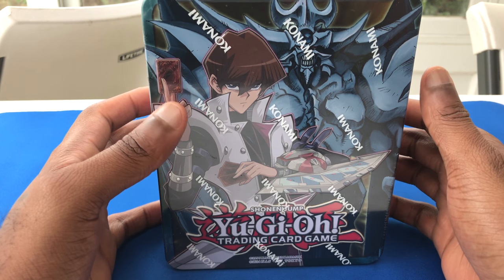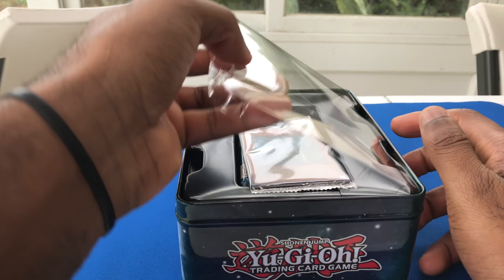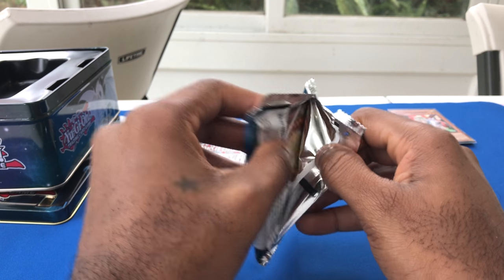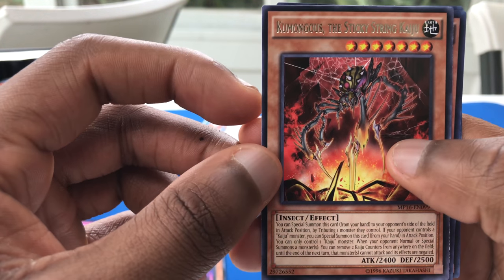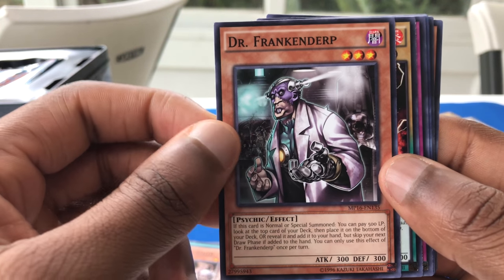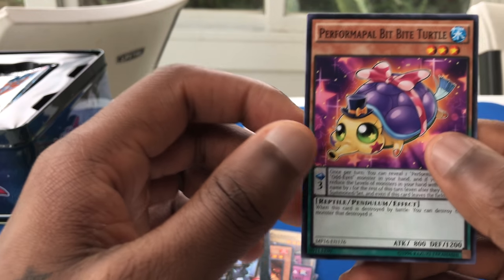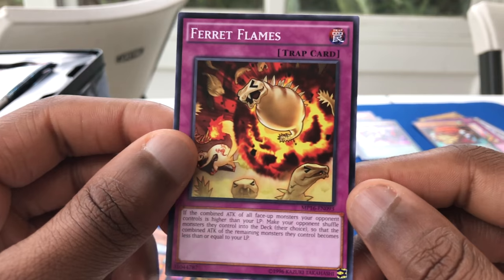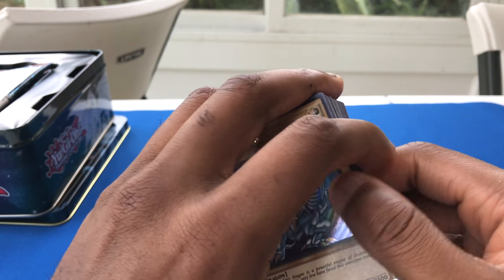OBELISK THE TORMENTOR! Yu-Gi-Oh! Kaiba Mega Pack Tin Opening!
This is not a Structure/Starter deck but it IS a Seto Kaiba tin featuring Mega Packs, and promo cards such as Obelisk The Tormentor! Yu-Gi-Oh TCG.